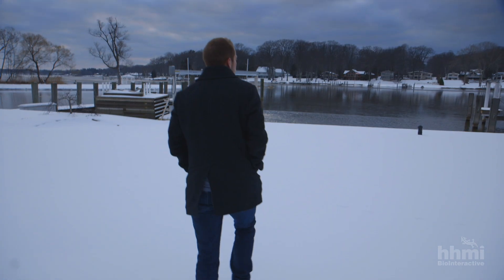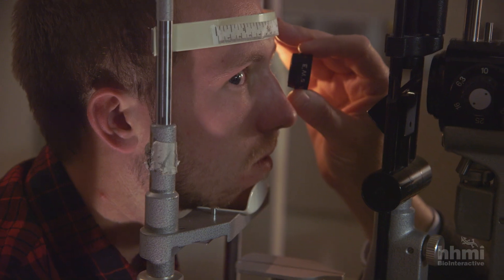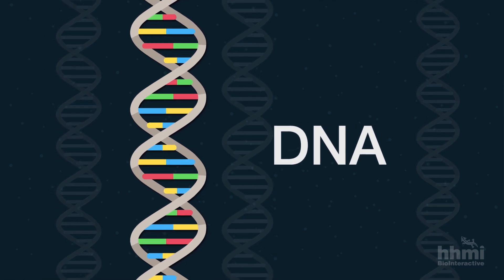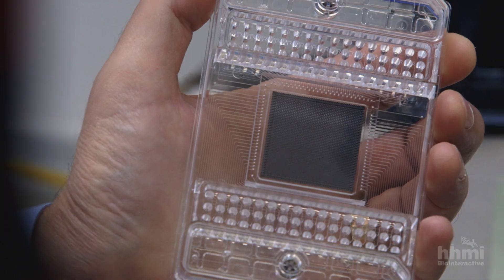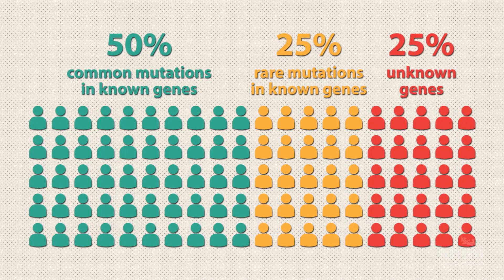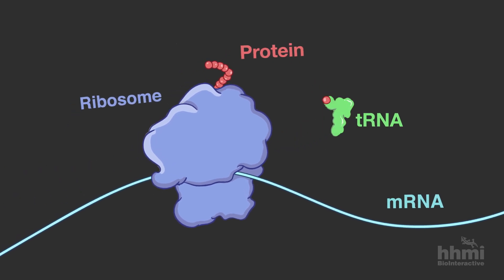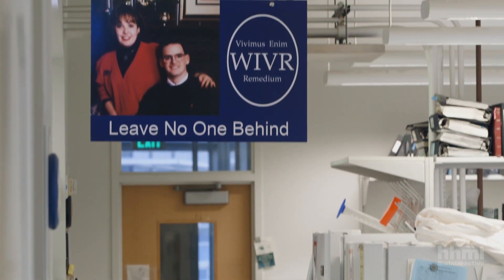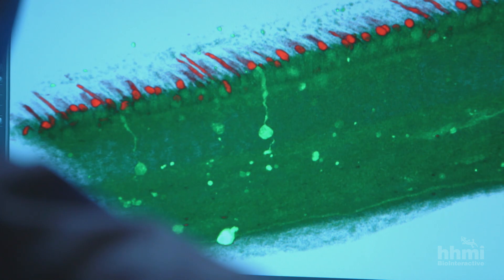The Search for a Mutated Gene | HHMI BioInteractive Video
How do you identify the disease-causing mutation in a patient with an inherited disease? This video illustrates the steps involved—testing for genes that are the “usual suspects,” searching for mutations in novel genes, and assessing links between genotype and phenotype.

Just before his sophomore year in college, Sam Walker was diagnosed with retinitis pigmentosa (RP), a progressive disease that leads to blindness. It can be caused by mutations in one of over a hundred known genes. We all carry mutations in our genes, but most of those mutations do not cause disease. So how would a researcher go about identifying the rare mutation that is responsible for a disease? In this video, we watch physician-scientist Dr. Ed Stone go through the step-by-step process of looking for the RP-causing mutation in Sam’s DNA. The process involved 1) testing the most likely candidate genes, such as the ones with mutations already associated with RP in other patients, 2) analyzing the sequences of genes not previously associated with RP to search for the causative mutation, 3) finding additional individuals with the same mutation, who also have RP, and 4) determining the effect of the mutation identified in this study in a model organism. Having identified the likely root of Sam’s RP, Dr. Stone can now devise a gene therapy to stop the progression of Sam’s RP.